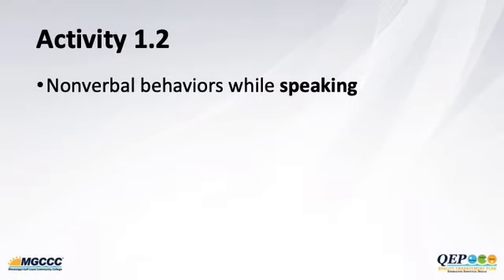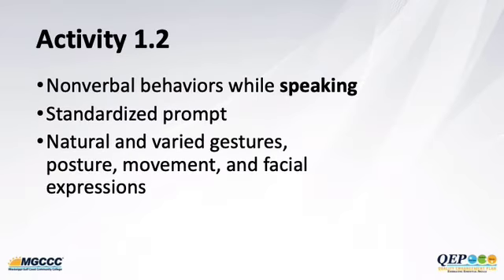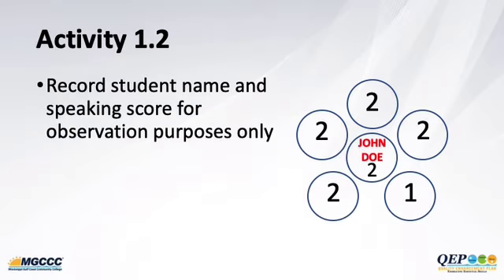Module 1: Activity 1.1 and 1.2